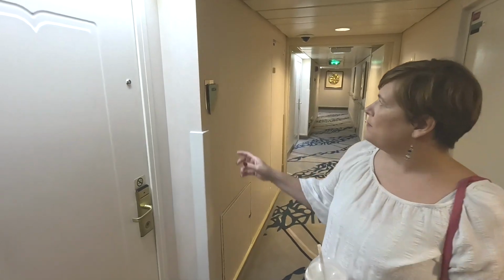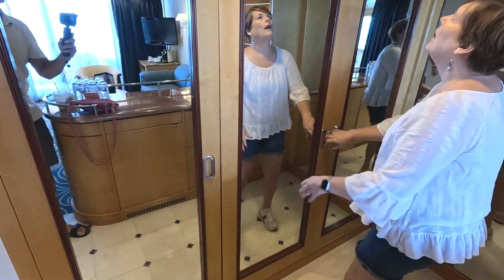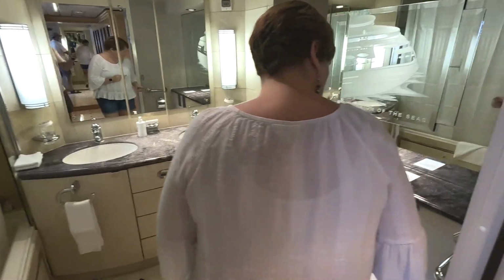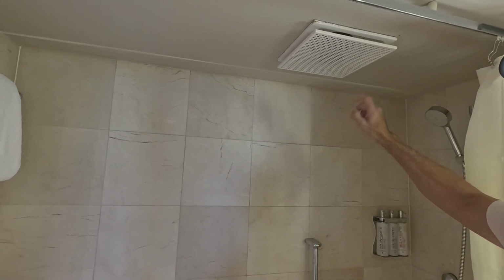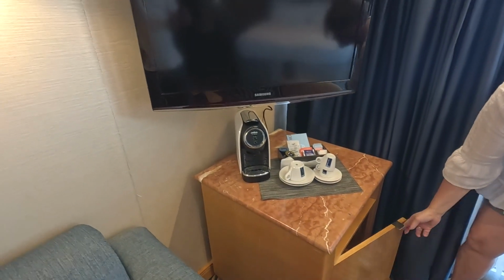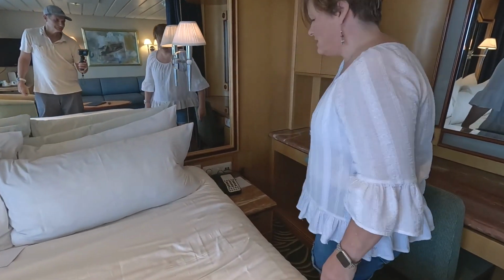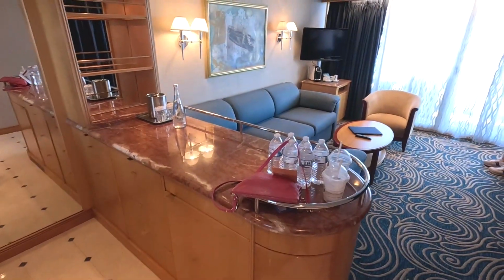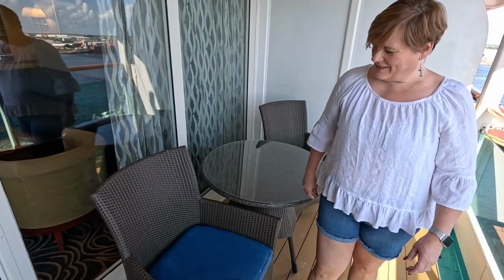Enchantment of the Seas: Grand Suite Tour - Room 8034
In this video we tour our first Grand Suite, Room number 8034 on Royal Caribbean's Enchantment of the Seas. We'll show you everything in the room and on the balcony.

If you have any questions, please drop them in the Comments section below.